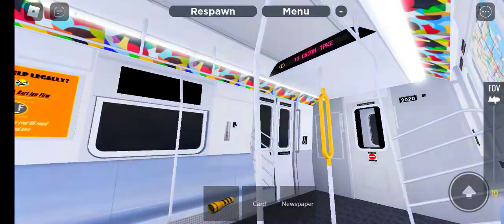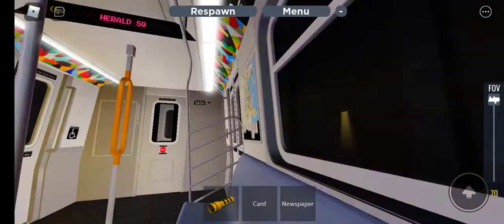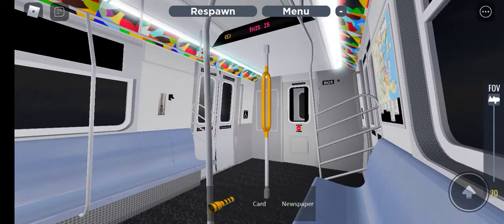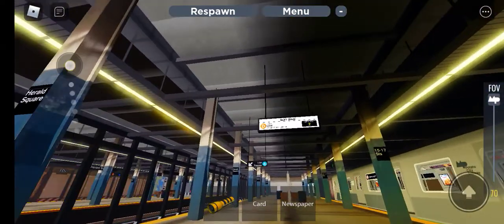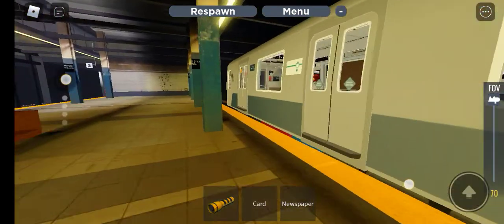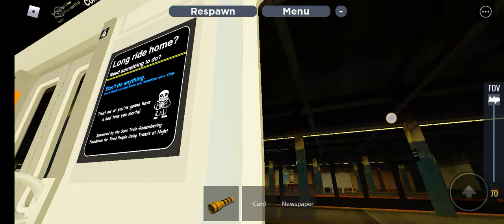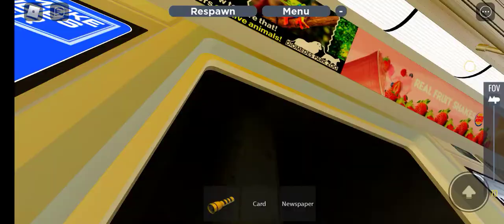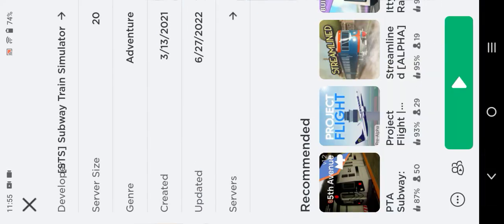[PTA] (E) Intervale Square - Herald Square (15-17 Streets) | Crow | Roblox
No Number Trains In The Game Just The (B)(D)(E)(K)